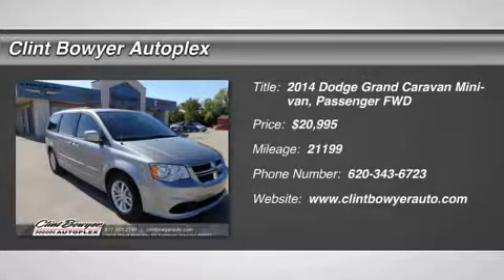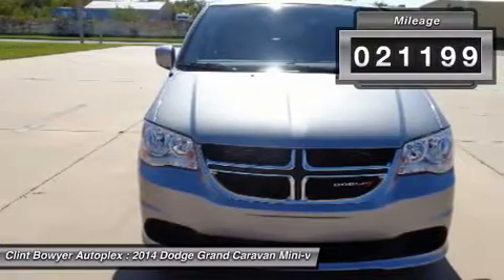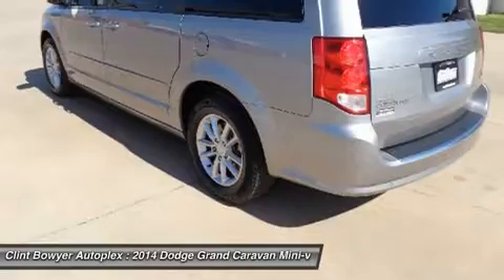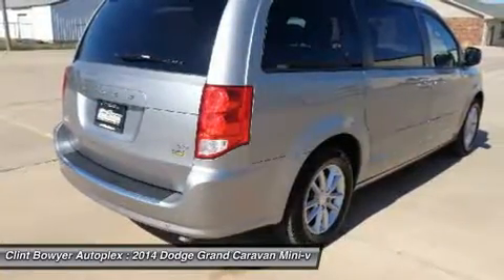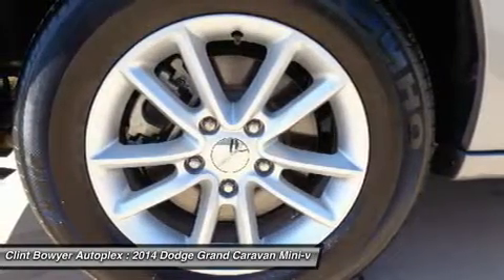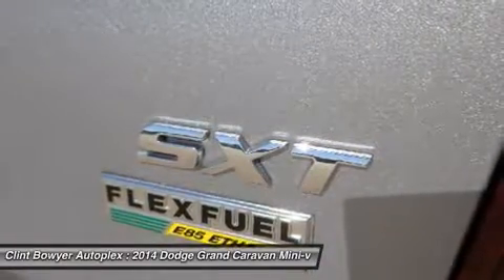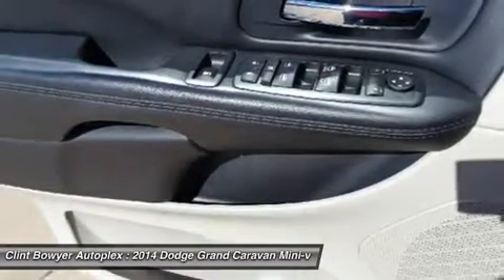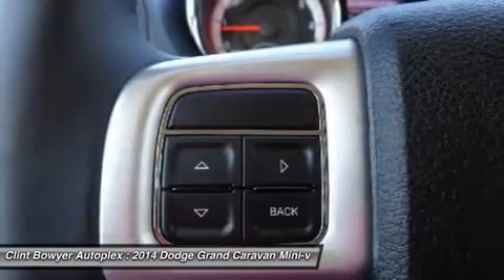2014 DODGE GRAND CARAVAN Emporia, KS E1209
2014 DODGE GRAND CARAVAN Emporia, KS
Stock# E1209

Emporia Automotive (aka Creig Agler Automotive)
2815 W Highway 50

*PRICE REDUCED for Internet Customers ONLY!* Hurry In and Take Advantage Before 10/31/14! Third Row Seat, Rear Air, Power Liftgate, Head Airbag, Dual Zone A/C, Power Fourth Passenger Door, iPod/MP3 Input, CD Player, Captains Chairs, QUICK ORDER PACKAGE 29R SXT, ENGINE: 3.6L V6 24V VVT, SECURITY ALARM. AND MORE!

Third Row Seat, Quad Bucket Seats, Power Liftgate, Rear Air, iPod/MP3 Input, CD Player, Aluminum Wheels, Dual Zone A/C, Power Fourth Passenger Door Rear Spoiler, MP3 Player, Remote Trunk Release, Privacy Glass.

OPTION PACKAGES
POWER 8-WAY DRIVER SEAT Power 2-Way Driver Lumbar Adjust, REAR PARK ASSIST PACKAGE Leather Wrapped Shift Knob, Vehicle Information Center, Leather Wrapped Steering Wheel, ParkSense Rear Park Assist System, SECURITY ALARM, QUICK ORDER PACKAGE 29R SXT Engine: 3.6L V6 24V VVT, Transmission: 6-Speed Automatic 62TE, Compact Spare Tire Included on fleet orders only, ENGINE: 3.6L V6 24V VVT (STD), TRANSMISSION: 6-SPEED AUTOMATIC 62TE (STD).

EXPERTS REPORT
KBB.com's review says  . the Grand Caravan features a smooth and powerful V6 engine that deals well with full loads and freeway merges, a nicely-finished interior that includes attractive ambient lighting. and a very affordable price. .

OUR OFFERINGS
Clint Bowyer Autoplex is a partnership between Nascar Driver Clint Bowyer and Davis-Moore Auto Group in Wichita, Kansas. Formerly Emporia Motors, Bowyer once worked as a paint-less dent repair specialist and detailer. The Clint Bowyer Autoplex, 2815 U.S. Highway 50 in Emporia, is across the street from the Clint Bowyer Community Building. Stop by and visit our showroom today!